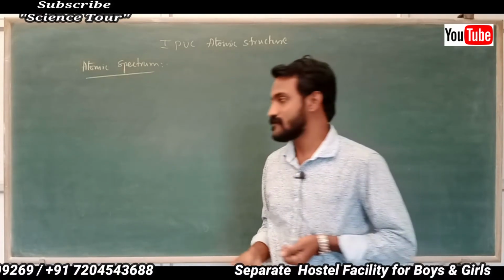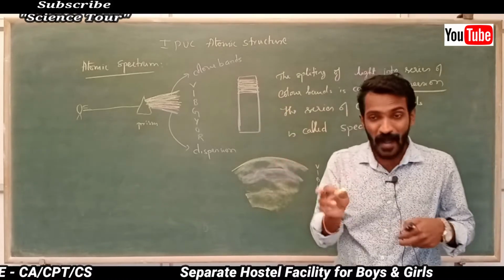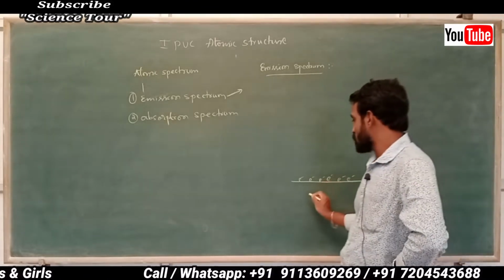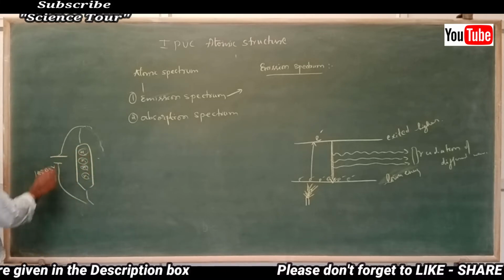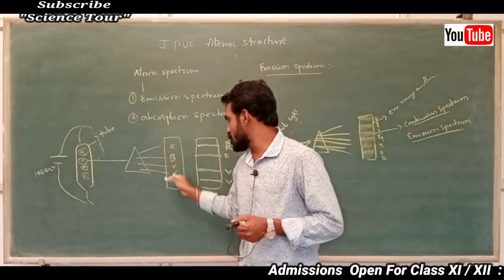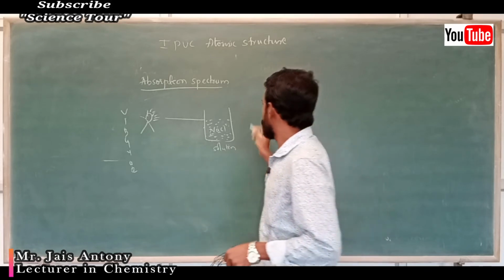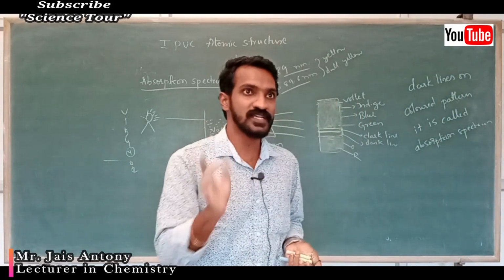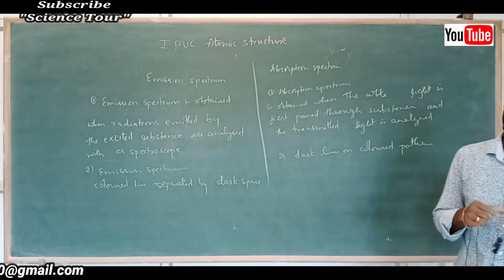Atomic Structure | Atomic Spectrum | Class 11 Chemistry Online Class | Mr. Jais Antony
COMMERCE: CEBA/HEBA/EBAS

SCIENCE:  PCMB/PCMC/PCMS